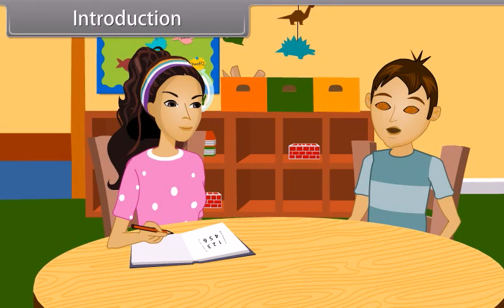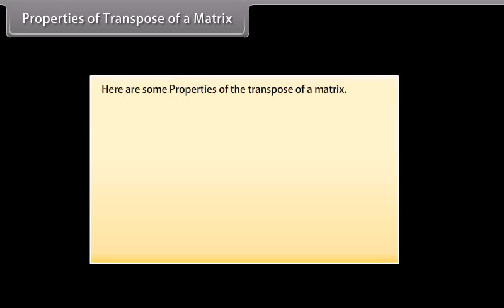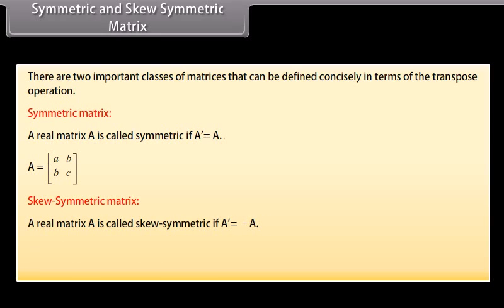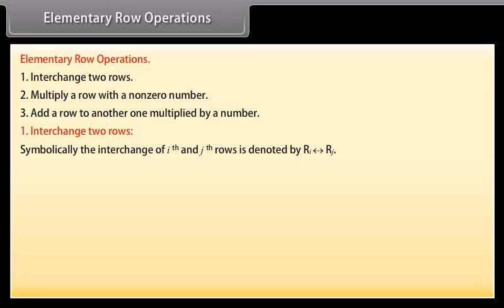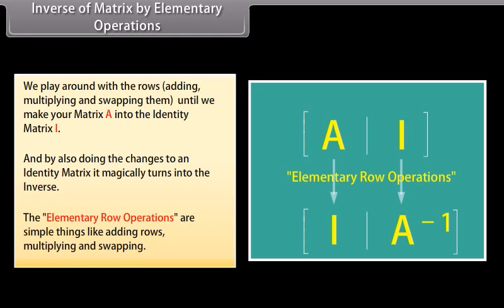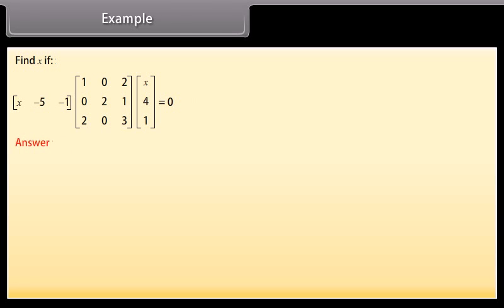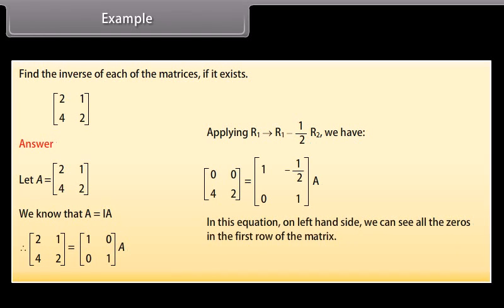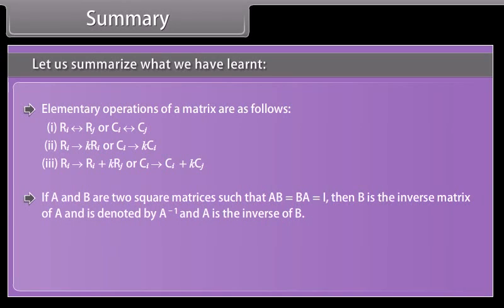Class 12, Mathematics, Algebra of Matrices III